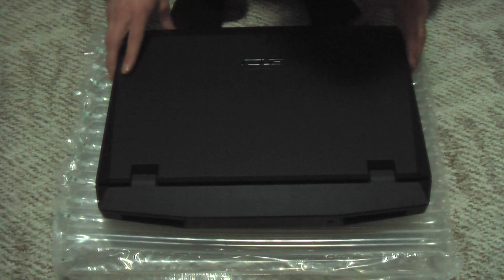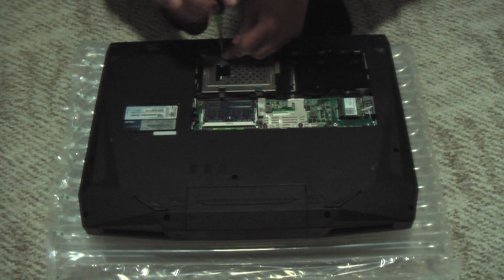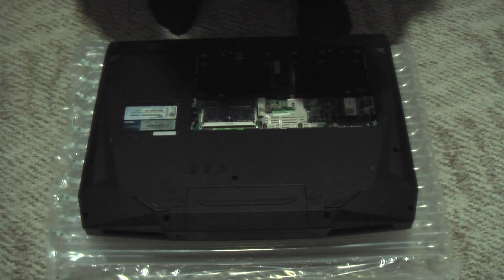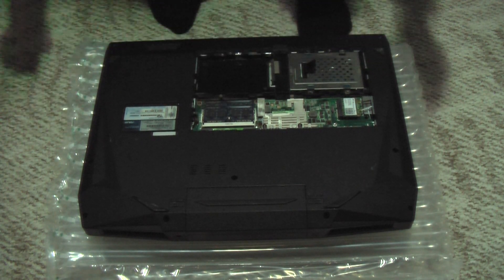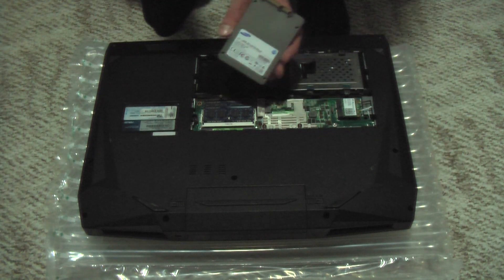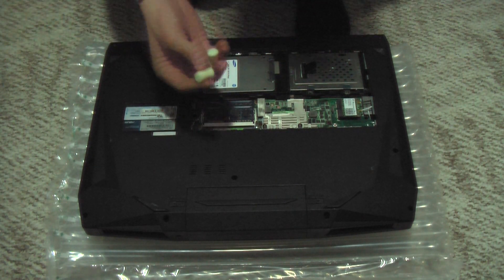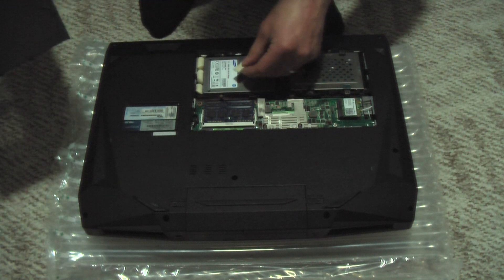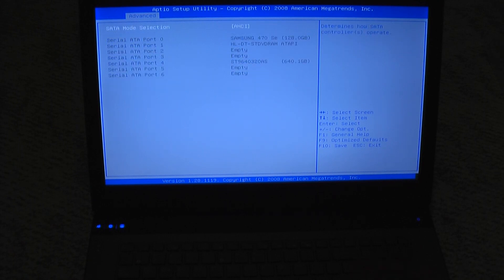ASUS G73 Gaming Series Laptop G73JH-BST7 - SSD Upgrade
I upgrade the ASUS G73 Gaming Series G73JH-BST7 Notebook with a Samsung SSD 470 Series model.  MZ-5PA128Z
There is no need for an expensive hard disk caddy from ASUS.  Check out the earplug trick.